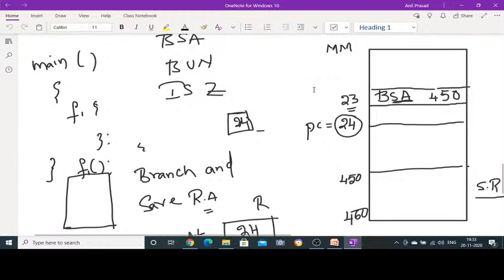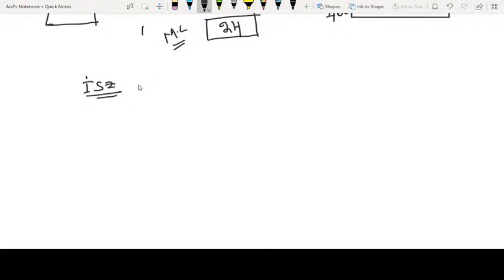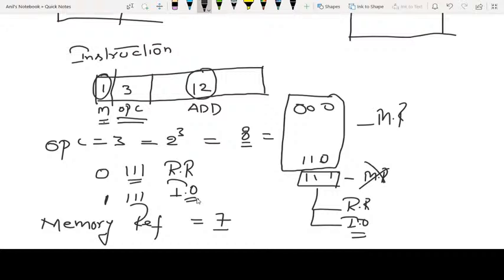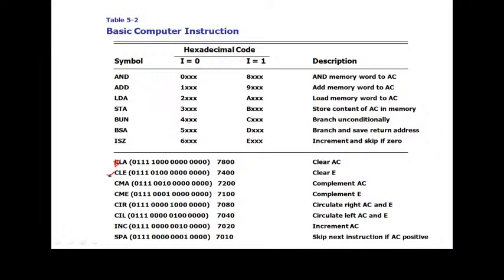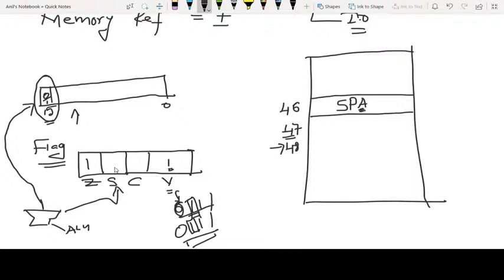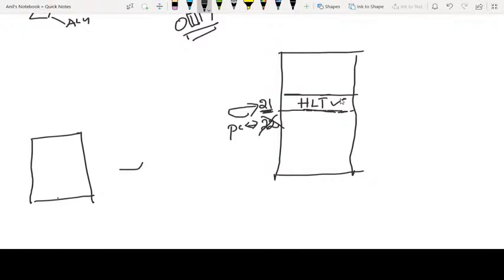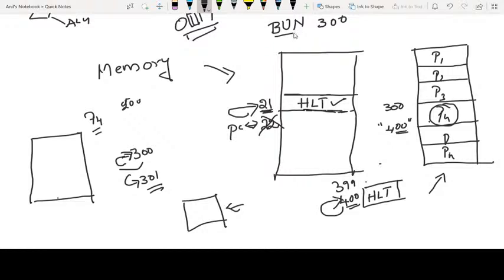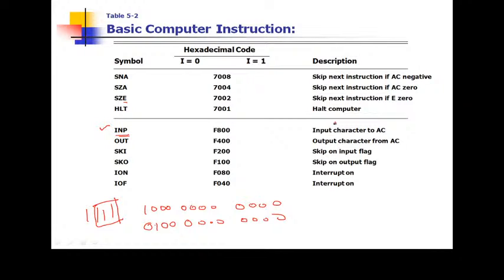Computer Organization & Architecture (GATE CSE) - Design of Ram and Rom - 20 Nov, 7:30 PM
Practice GATE Questions from the subject Computer Organization & Architecture (GATE CSE) Exam. In this lecture, Prof. Anil Prasad will cover Design of Ram and Rom, with GATE MCQs.

1. Learn from Top Faculties
2. Live Doubt Lectures
3. Structured Online Courses
4. Learn from Top Faculty